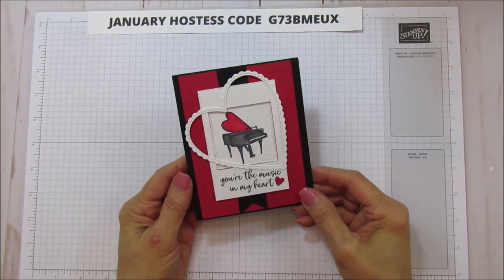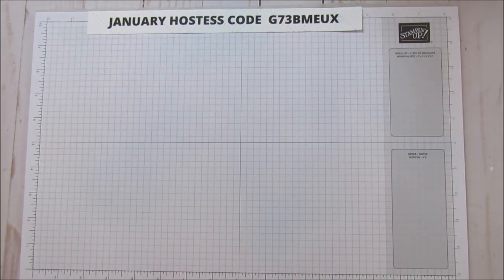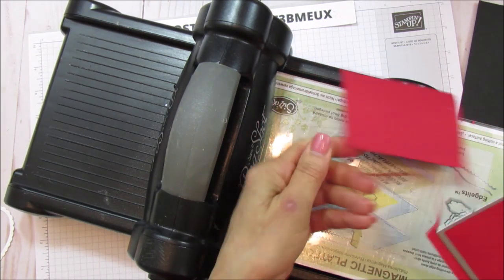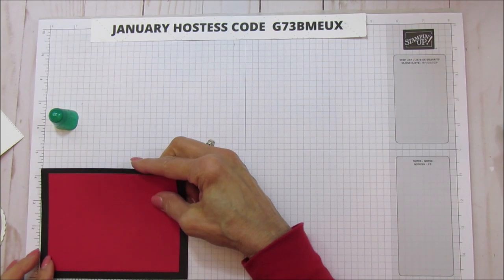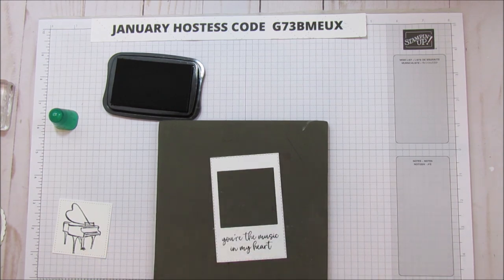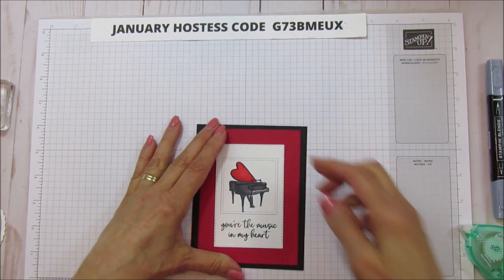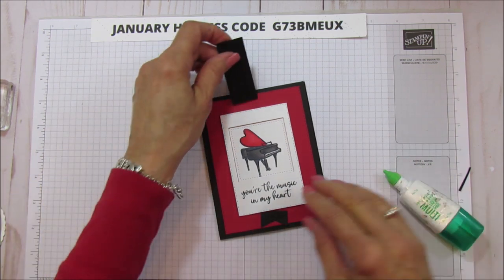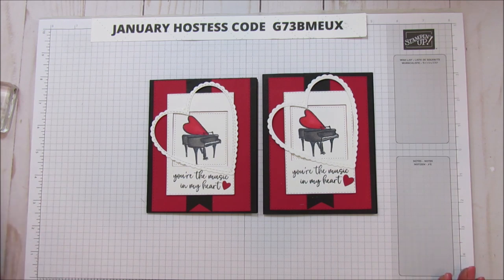How to create a Masculine Valentines Day Card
Hi friends!
I'm sharing a  Masculine Valentines Day Card.You will see how to create this Masculine card using the Music from the Heart Stamp set, Stitched Rectangle and Stitched Shapes Dies. You have two choices in finishing this card.

ANGIE